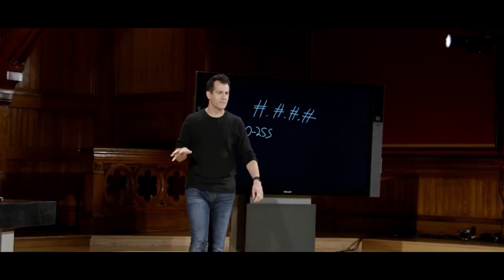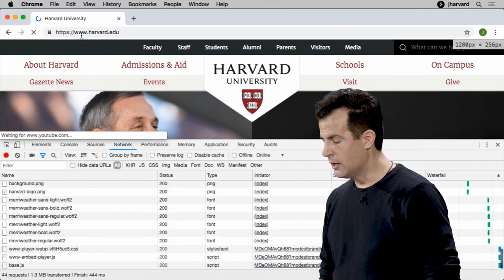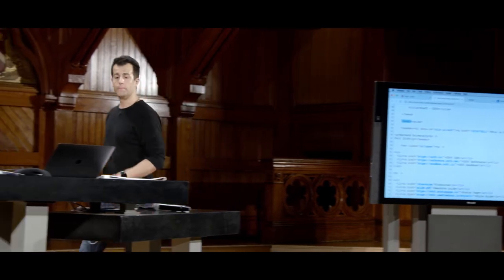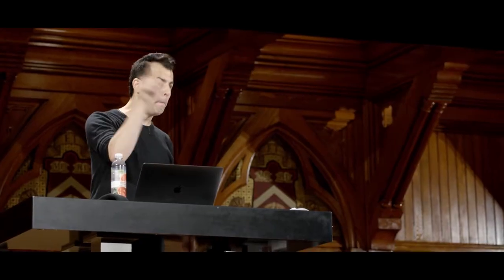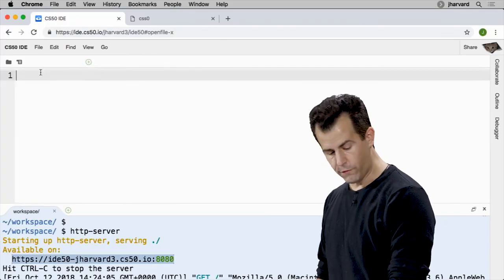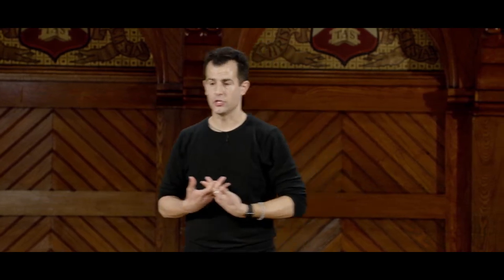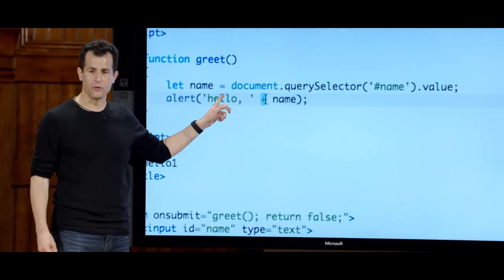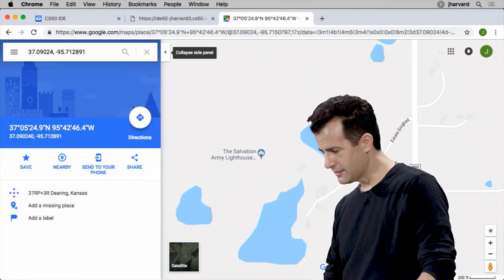CS50 2018 Lecture 5 HTTP, HTML, CSS | كورس مقدمة في علوم الحاسب بهارفارد بالعربي المحاضرة 6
كورس CS50 بجامعة هارفارد عام 2018 مترجم للعربية

يعتبر كورس CS50 مقدمة عامة فيها شرح بعض أهم المصطلحات والأساسيات لمن لديه اهتمام بدخول مجال الحاسبات وتكنولوجيا المعلومات

اضغط على زر CC واختر اللغة العربية لإظهار الترجمة

هذه هي سادس محاضرة في السلسلة بالتوفيق لكل الطلبة في رحلة تعلمهم  نفع الله بكم